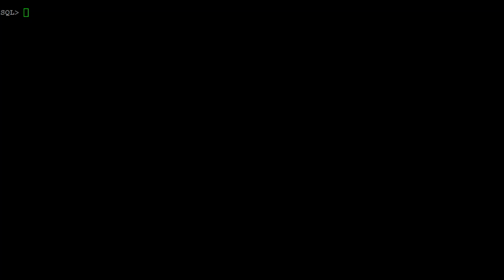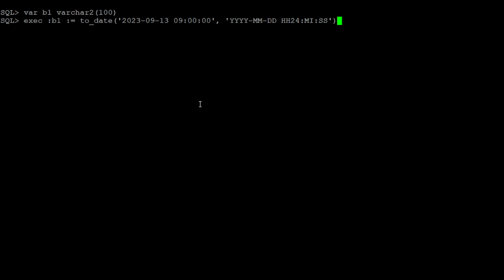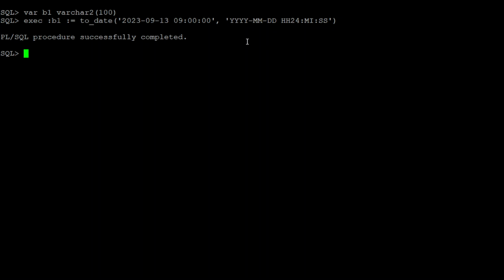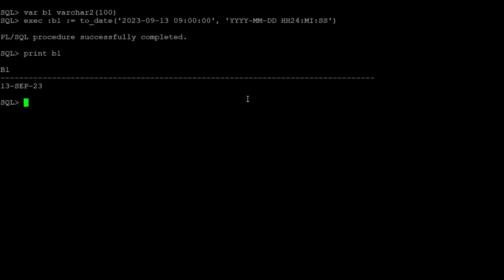How to Set Bind Variables in Oracle SQL PLus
This video shows how to use set bind variables in Oracle SQL Plus.